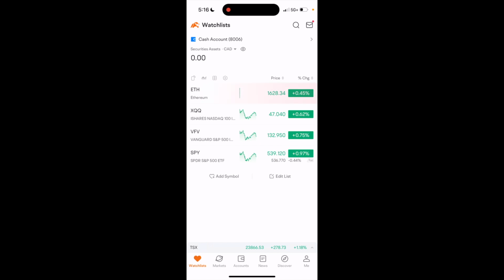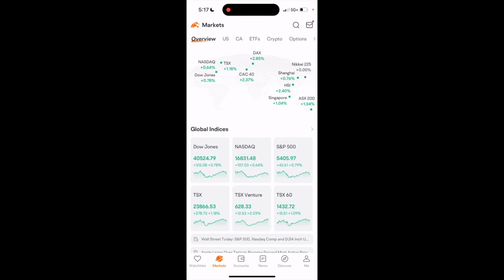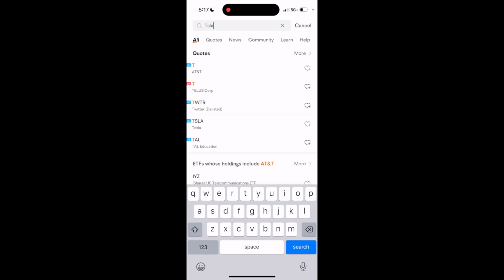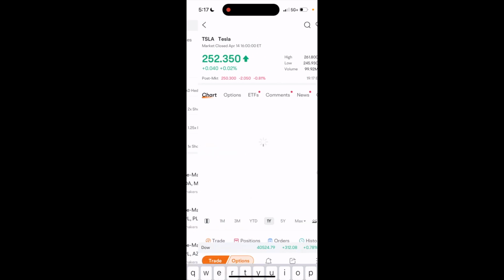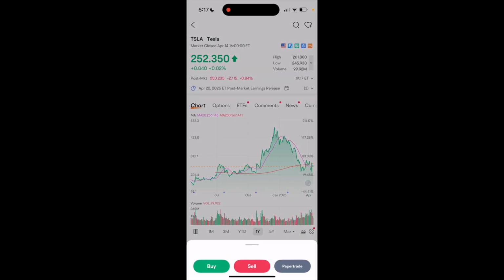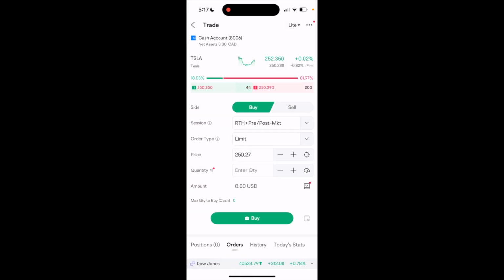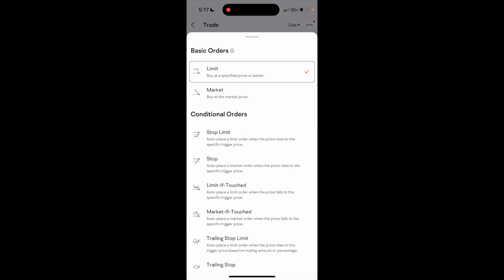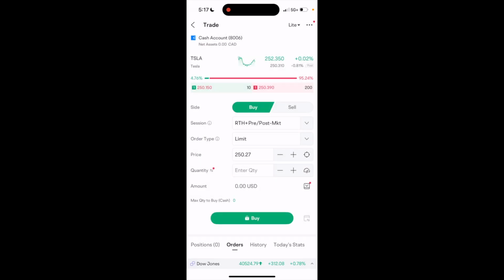How To Buy Tesla Stock (TSLA) On Moomoo | Step By Step Guide - Moomoo Tutorial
Want to invest in Tesla (TSLA) using Moomoo? This step-by-step guide walks you through the entire process of buying Tesla stock on the Moomoo desktop platform. From finding TSLA in the search bar to executing your order and reviewing your portfolio, this tutorial is designed to help both beginners and experienced investors easily purchase Tesla shares with confidence.

How to buy Tesla stock using Moomoo desktop, Step-by-step guide to buying TSLA on Moomoo, How to invest in Tesla stock with Moomoo, Beginner’s guide to buying TSLA shares on Moomoo, Moomoo tutorial for purchasing Tesla stock